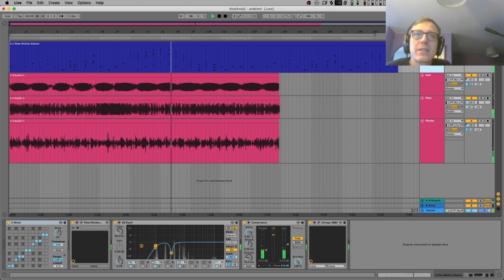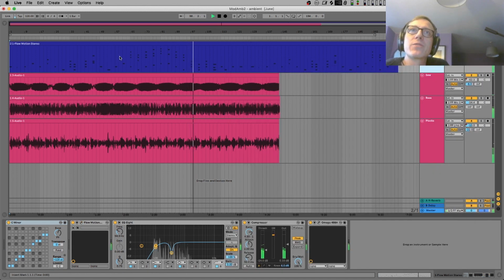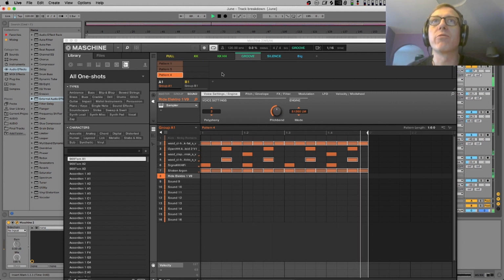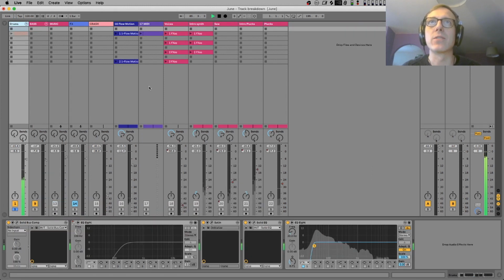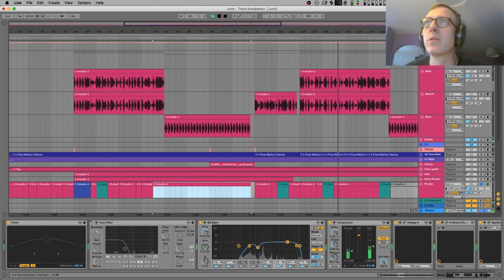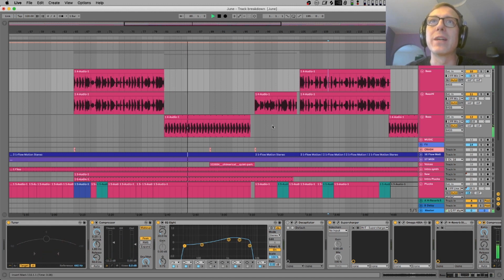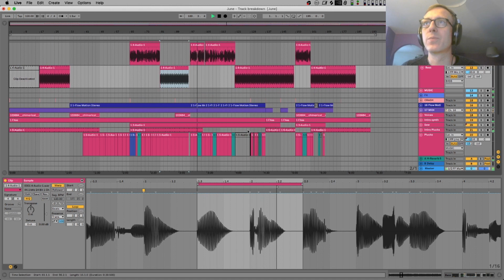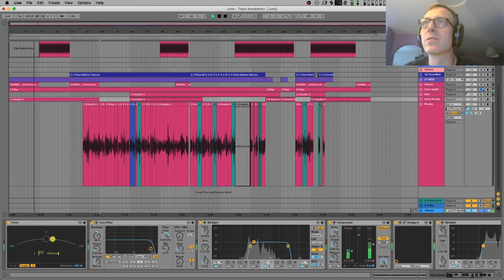Modular jam to full track- Track breakdown: June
Here I break down how it started as a modular synth jam, and how I developed it into the full track.